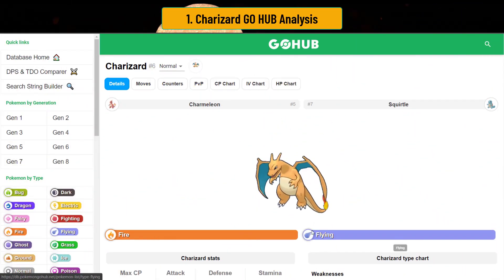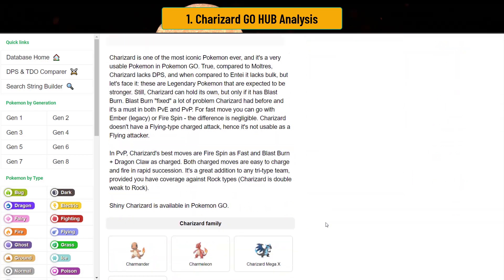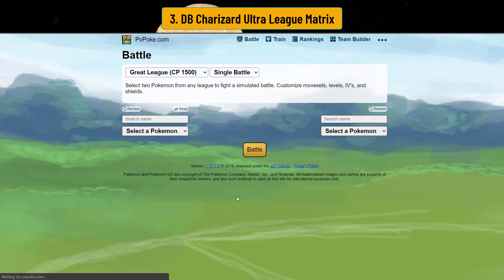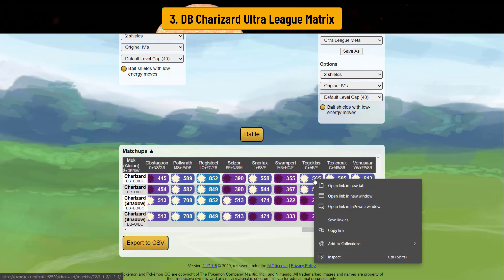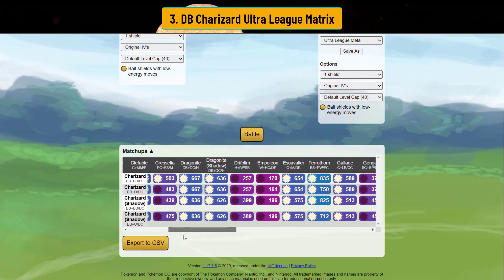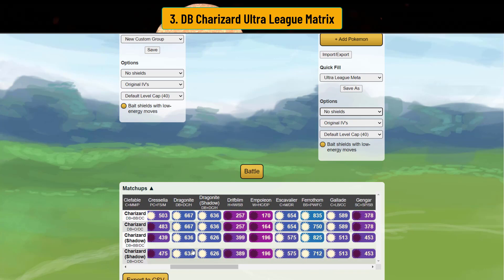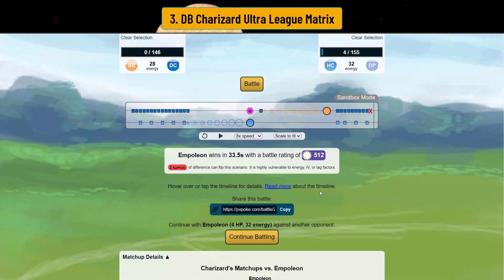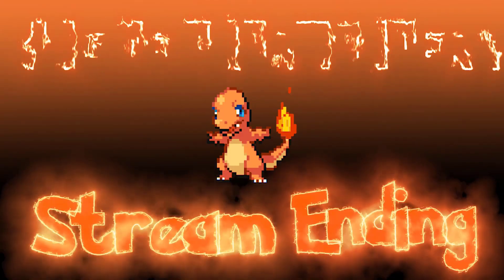GO BATTLE LEAGUE l POKEMON GO PVP DEEPDIVE l DRAGON BREATH CHARIZARD ULTRA LEAGUE!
This video analyzes Dragon Breath Charizard for Ultra League!